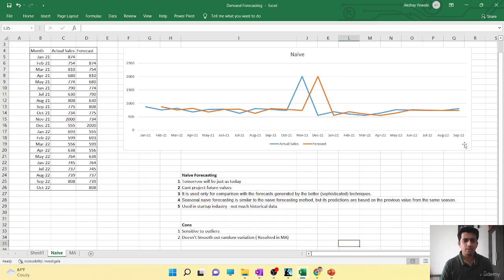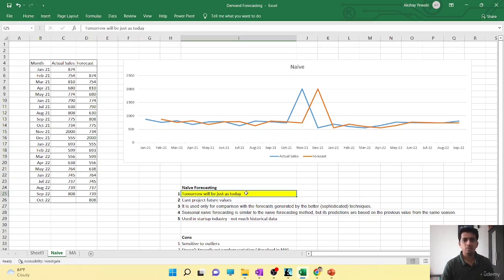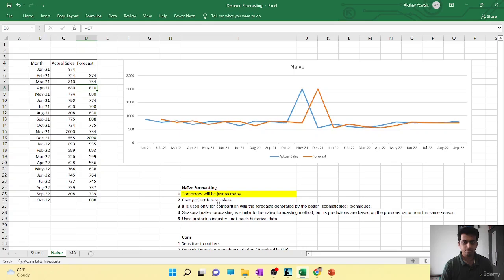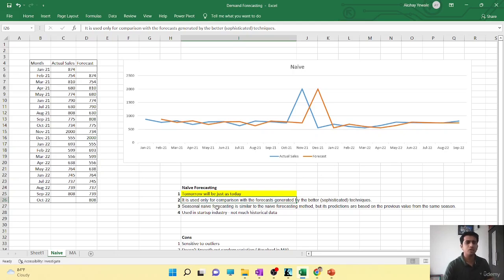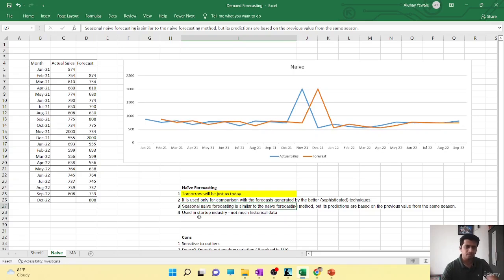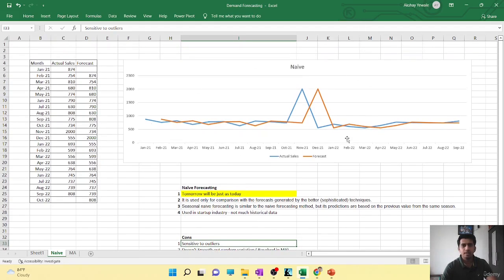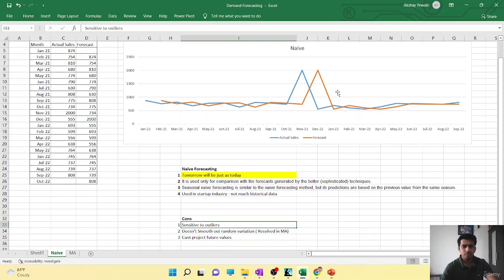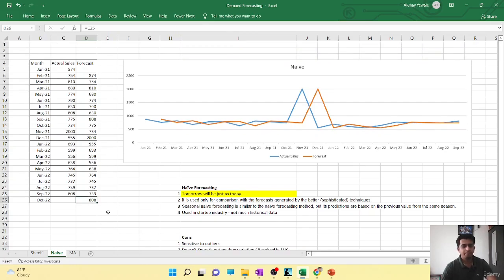16 Naive Forecasting_02587413697531596482